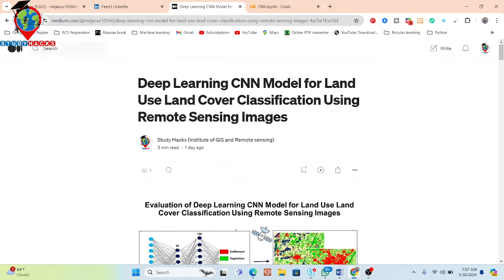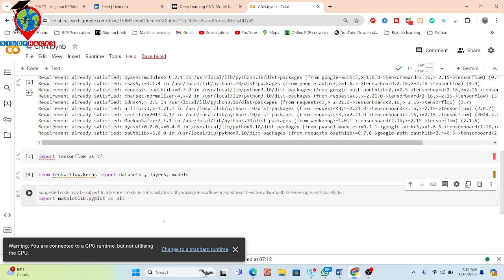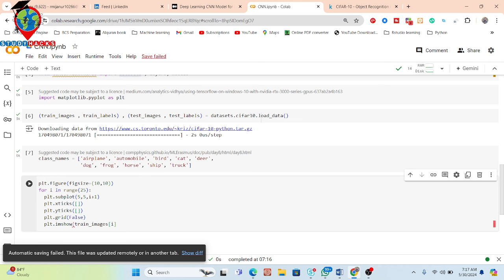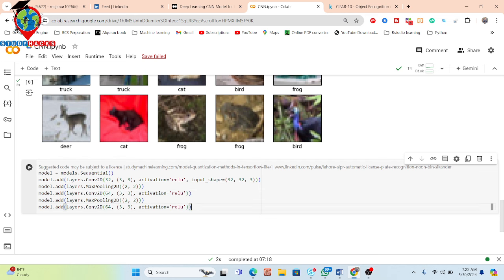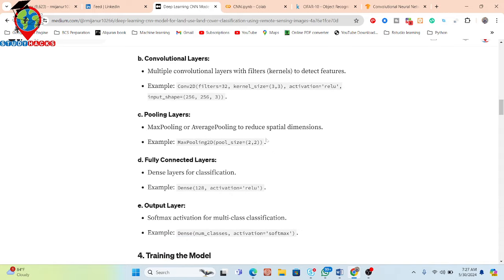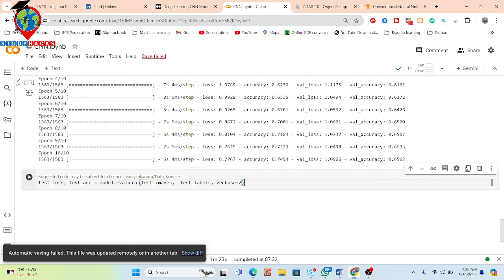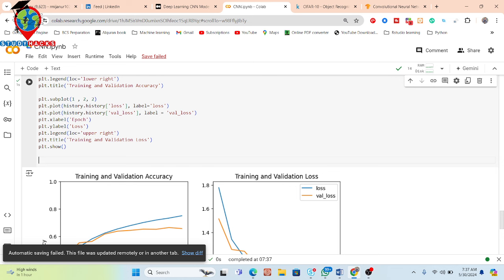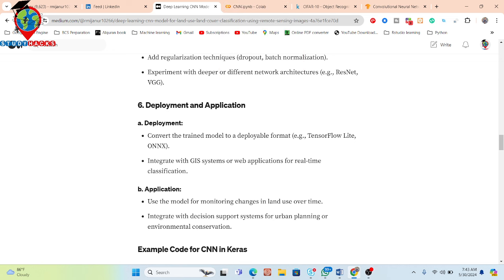ডিপ লার্নিং: মৌলিক পর্যায় থেকে সিএনএন মডেল এবং চিত্র শ্রেণীকরণের জন্য কেরাস-এ এর বাস্তবায়ন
১. সিএনএন (CNN) কী?
কম্পিউটার ভিশন দিন দিন দ্রুত বিকশিত হচ্ছে। এর অন্যতম কারণ হলো ডিপ লার্নিং। যখন আমরা কম্পিউটার ভিশন নিয়ে কথা বলি, তখন আমাদের মনে কনভোলিউশনাল নিউরাল নেটওয়ার্ক (সংক্ষেপে সিএনএন) শব্দটি আসে, কারণ এখানে সিএনএন ব্যাপকভাবে ব্যবহৃত হয়। কম্পিউটার ভিশনে সিএনএন-এর উদাহরণ হলো মুখমণ্ডল শনাক্তকরণ, চিত্র শ্রেণিবিন্যাস ইত্যাদি। এটি সাধারণ নিউরাল নেটওয়ার্কের মতোই। নিউরাল নেটওয়ার্কের মতো সিএনএন-এরও শেখার যোগ্য প্যারামিটার রয়েছে, যেমন—ওয়েট, বায়াস ইত্যাদি।

২. আমাদের কেন সিএনএন ব্যবহার করা উচিত?
ফিডফরোয়ার্ড নিউরাল নেটওয়ার্কের সমস্যা
ধরুন আপনি MNIST ডেটাসেট নিয়ে কাজ করছেন, আপনি জানেন যে MNIST-এর প্রতিটি ছবির আকার ২৮ x ২৮ x ১ (সাদা-কালো ছবিতে কেবল ১টি চ্যানেল থাকে)। ইনপুট লেয়ারে মোট নিউরনের সংখ্যা হবে ২৮ x ২৮ = ৭৮৪, যা সামলানো সম্ভব। কিন্তু যদি ছবির সাইজ ১০০০ x ১০০০ হয়, তাহলে কী হবে? তার মানে আপনার ইনপুট লেয়ারে ১০⁶ নিউরন প্রয়োজন। ওহ! এই অপারেশনের জন্য বিশাল সংখ্যক নিউরনের প্রয়োজন বলে মনে হচ্ছে। এটি গণনাগতভাবে অকার্যকর, তাই না? আর এখানেই আসে কনভোলিউশনাল নিউরাল নেটওয়ার্ক বা সিএনএন। সহজ কথায়, সিএনএন যা করে তা হলো, এটি ছবির বৈশিষ্ট্যগুলো বের করে এবং সেগুলোর মূল বৈশিষ্ট্য অক্ষুণ্ণ রেখে সেগুলোকে নিম্ন ডাইমেনশনে রূপান্তর করে। নিচের উদাহরণে আপনি দেখতে পারেন যে, শুরুতে ছবিটির সাইজ ছিল ২২৪ x ২২৪ x ৩। আপনি যদি কনভোলিউশন ছাড়া কাজ করেন, তাহলে আপনার ইনপুট লেয়ারে ২২৪ x ২২৪ x ৩ = ১০০,৩৫২টি নিউরনের প্রয়োজন হবে। কিন্তু কনভোলিউশন প্রয়োগ করার পর আপনার ইনপুট টেনসরের ডাইমেনশন কমে ১ x ১ x ১০০০ হয়ে যায়। এর মানে হলো, ফিডফরোয়ার্ড নিউরাল নেটওয়ার্কের প্রথম লেয়ারে আপনার মাত্র ১০০০টি নিউরন প্রয়োজন।

৩.১ ছবির উপস্থাপন
ছবির কথা ভাবলে, এটা সহজেই বোঝা যায় যে এর একটি উচ্চতা এবং প্রস্থ আছে। তাই, এর মধ্যে থাকা তথ্যকে একটি দ্বি-মাত্রিক কাঠামো (একটি ম্যাট্রিক্স) দিয়ে উপস্থাপন করাই যুক্তিযুক্ত মনে হতে পারে। কিন্তু যখন মনে পড়ে যে ছবিতে রঙ থাকে, এবং সেই রঙগুলো সম্পর্কে তথ্য যোগ করার জন্য আমাদের আরেকটি মাত্রার প্রয়োজন হয়, তখনই টেনসর বিশেষভাবে সহায়ক হয়ে ওঠে।

ছবিগুলোকে কালার চ্যানেলে এনকোড করা হয়। ছবির ডেটা একটি নির্দিষ্ট বিন্দুতে প্রতিটি কালার চ্যানেলের প্রতিটি রঙের তীব্রতা হিসেবে উপস্থাপন করা হয়। এর মধ্যে সবচেয়ে প্রচলিত হলো RGB, যার অর্থ লাল, নীল এবং সবুজ। একটি ছবির মধ্যে থাকা তথ্য হলো ছবিটির প্রস্থ এবং উচ্চতা অনুযায়ী প্রতিটি চ্যানেলের রঙের তীব্রতা, ঠিক এইভাবে।